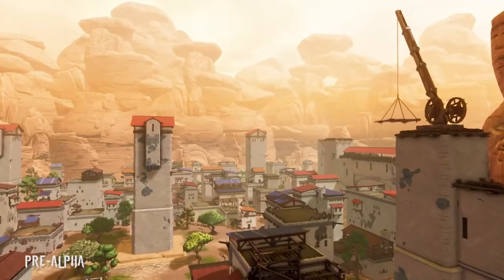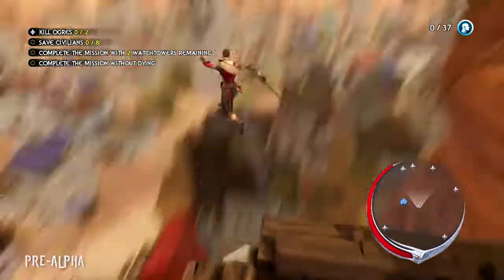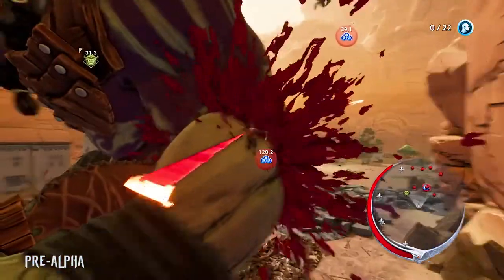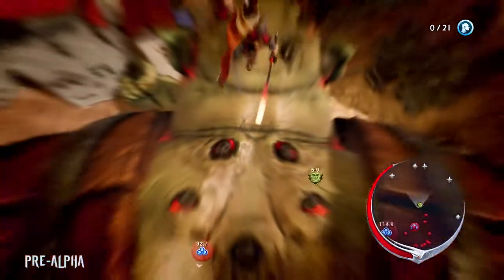Геймплейный трейлер игры Extinction на E3 2017!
Американская компания Maximum Games и Чикагская (штат Иллинойс) студия Iron Galaxy показали геймплейный трейлер новой игры Extinction на игровой выставки E3 2017.

С незапамятных времен весь мир воевал. В течение многих поколений люди сражались друг с другом за землю и богатство, пока истинные враги скрывались за горизонтом. Вы один из последних защитников мира, воин по имени Авиль (Avil), обладающий навыками, скоростью и силой, чтобы противостоять бесконечной волне орд огромных людоедов Ravenii.

Игра Extinction выйдет в первом квартале 2018 года на PlayStation 4, Xbox One и PC.